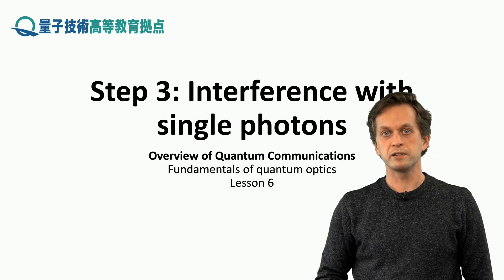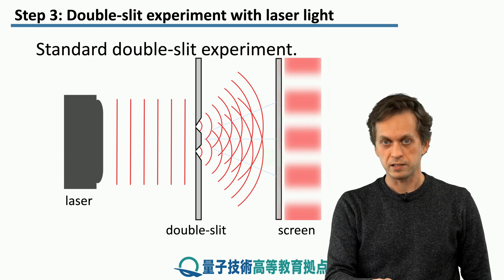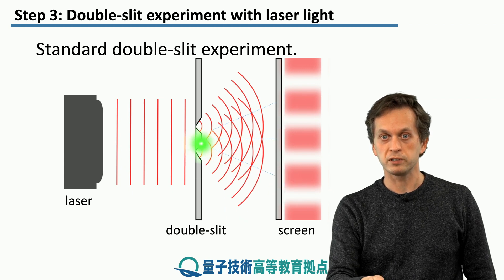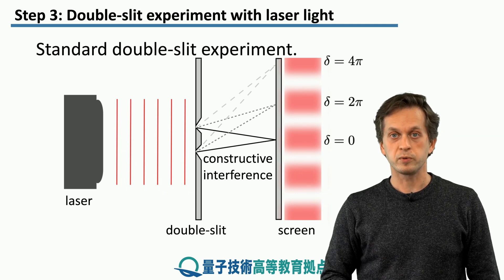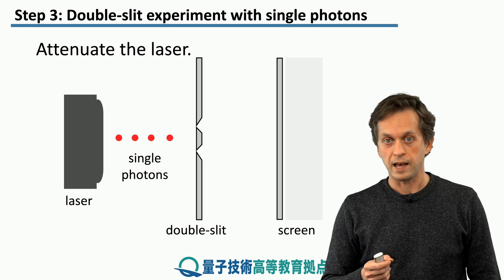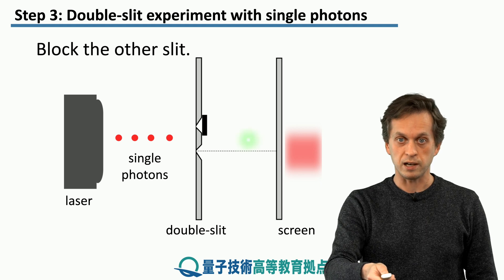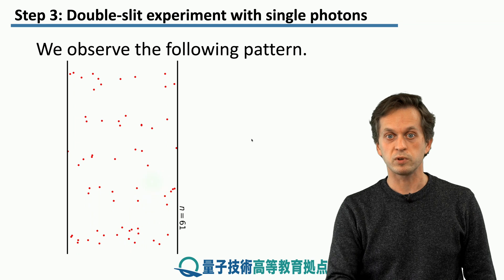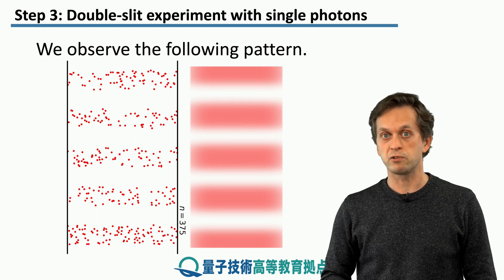6-3 Interference with single photons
Lesson 6 Interference
Step 3: Interference with single photons

We take a look at the well-known double-slit experiment but in the setting of using only single photons.